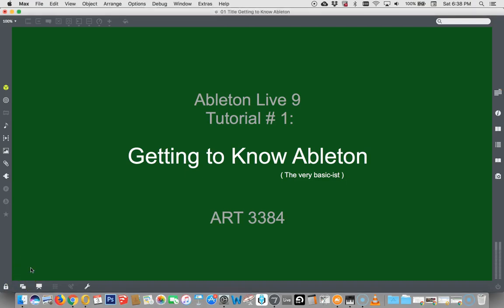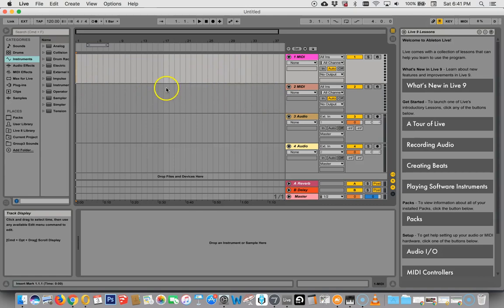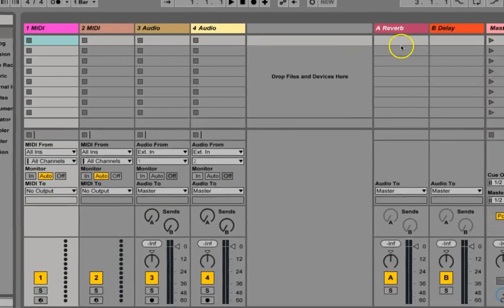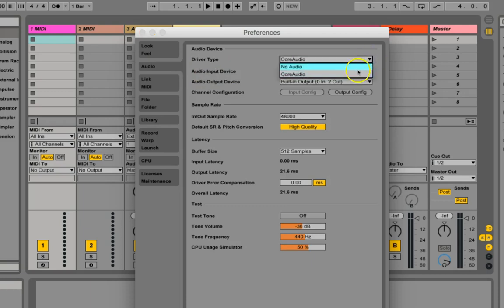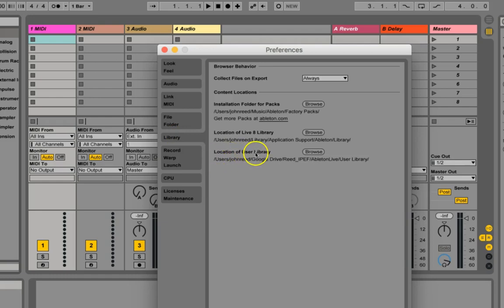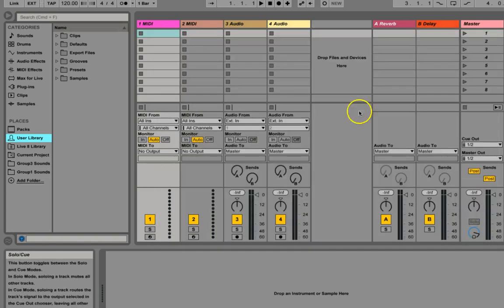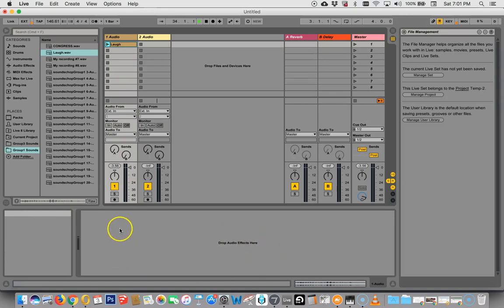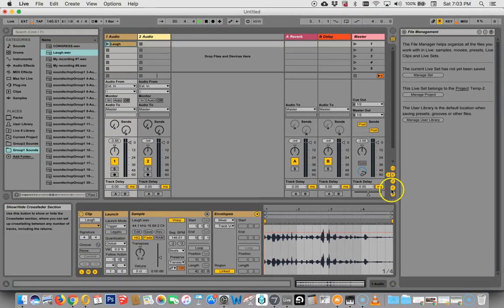Ableton Live 9 Tutorial#1: Getting to Know Ableton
The most basicky of the basic.  We open Ableton, adjust the preferences, and get acquainted with all the panes in the Console.

If the speed isn't right for you, adjust it at the bottom-right of the Youtube window.